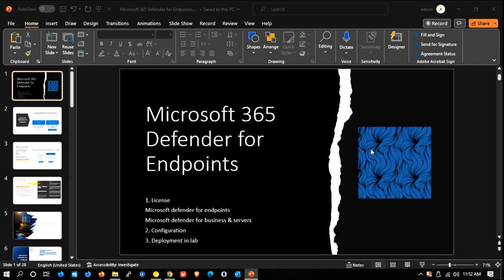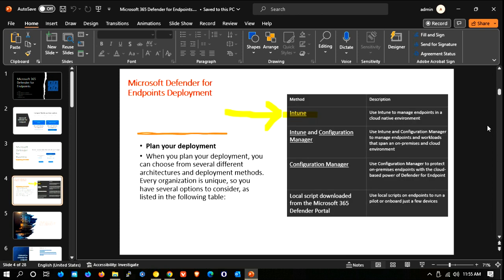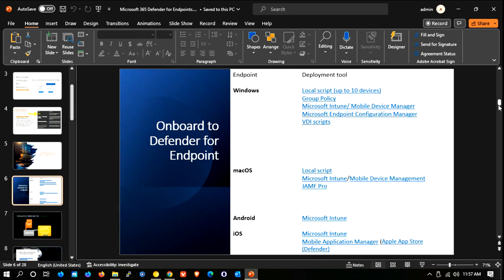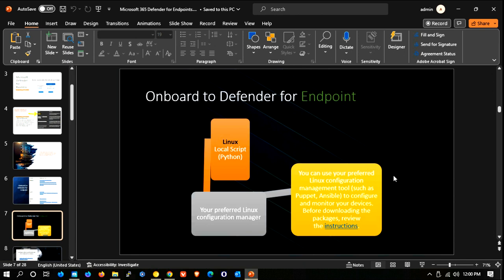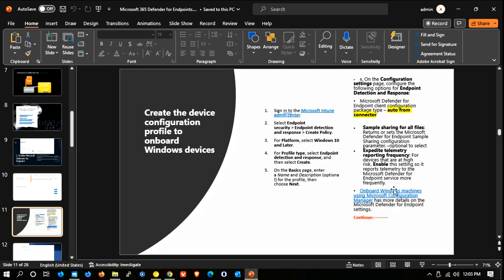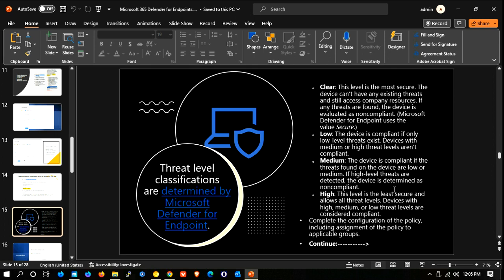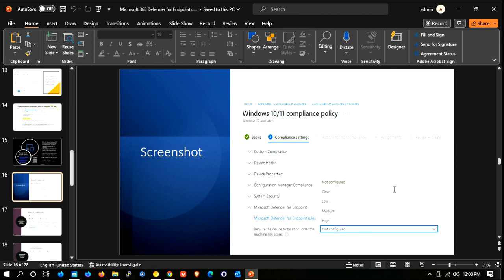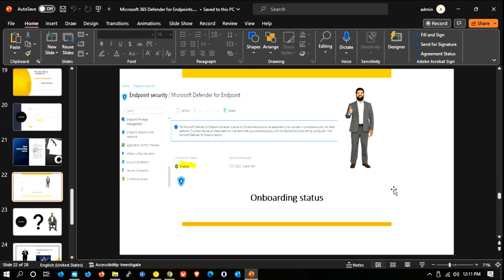Windows Defender | Windows Defender for Endpoints | Windows Defender for Business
Welcome to our YouTube video where we dive deep into Microsoft Windows Defender for Endpoints, your ultimate solution for advanced threat protection and security management. In this video, we provide a comprehensive overview of the powerful features and capabilities that make Windows Defender for Endpoints a must-have for any organization looking to enhance their cybersecurity strategy.

🔒 Key Features 🔒

Next-Gen Threat Detection: Learn how Windows Defender for Endpoints employs cutting-edge AI and machine learning to detect and respond to even the most sophisticated threats in real-time.

Endpoint Protection: Discover how the solution safeguards your endpoints from malware, ransomware, and other malicious attacks, ensuring your devices are secure from every angle.

Advanced Analytics: Uncover how the built-in analytics help you gain insights into your security posture, enabling you to make informed decisions and strengthen your defense against potential threats.

Threat Hunting: Explore the proactive approach of threat hunting, where security teams can actively search for hidden threats across endpoints, minimizing the risk of breaches.

Automated Investigation and Remediation: See how Windows Defender for Endpoints automates the investigation process, saving you time and effort, while also swiftly remediating identified issues.

Incident Response: Learn about the streamlined incident response capabilities that empower you to contain and mitigate threats efficiently, minimizing their impact on your organization.

Centralized Management: Understand the convenience of centralized management, allowing you to monitor, configure, and respond to security incidents across all endpoints from a single, user-friendly console.

🛡️ Why Choose Windows Defender for Endpoints? 🛡️
Windows Defender for Endpoints offers a comprehensive, integrated, and intelligent approach to cybersecurity. Whether you're an IT administrator, a security professional, or a business owner, this solution equips you with the tools needed to protect your organization's valuable data and assets.

📺 Watch Now to Elevate Your Security Strategy! 📺
Don't miss out on this in-depth exploration of Microsoft Windows Defender for Endpoints. Click play to gain a clear understanding of how this solution can bolster your cybersecurity posture and keep your organization safe from the ever-evolving threat landscape.

👍 Like the video if you found it informative.
🗣️ Share your thoughts and questions in the comments section below. We'd love to hear from you!